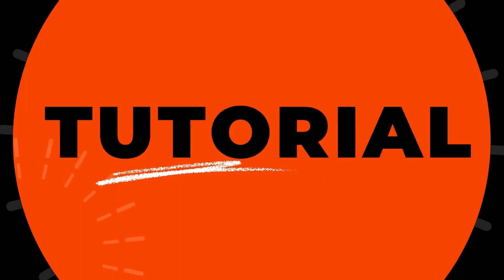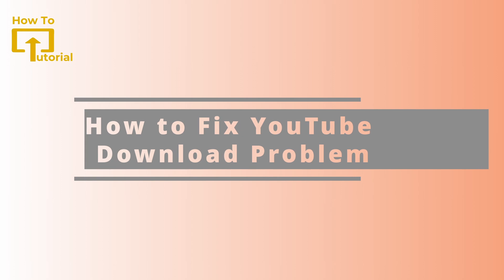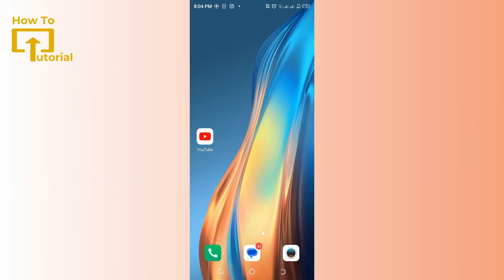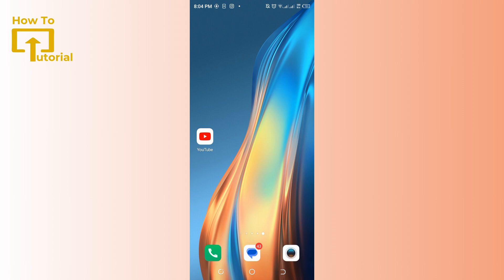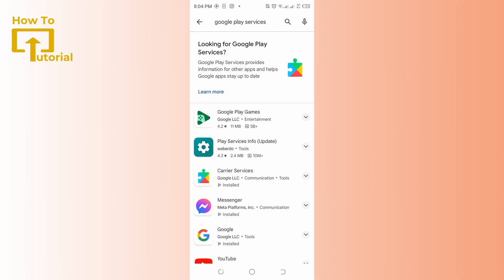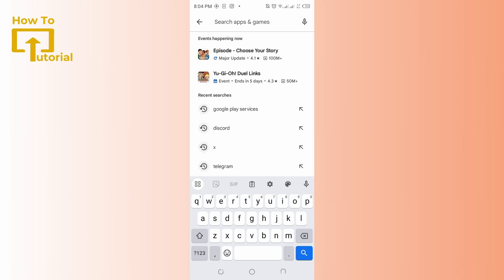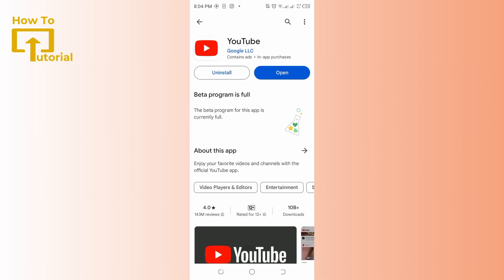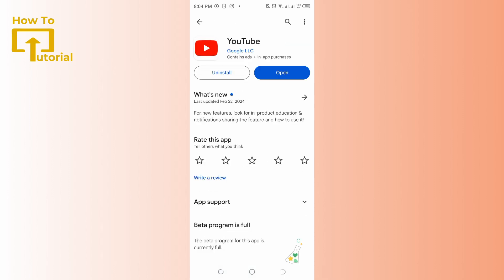How to Fix YouTube Download Problem?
Learn How to Fix YouTube Download Problem with quick and easy steps.

Why can't I download YouTube Videos.

© Login Helps